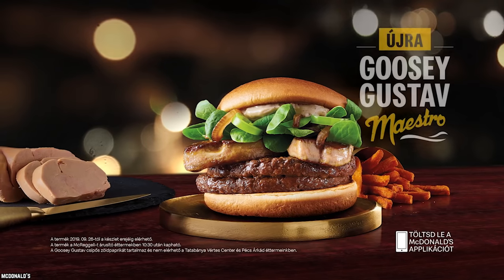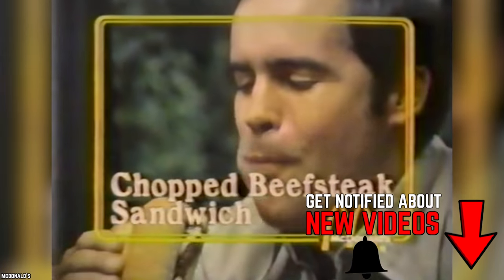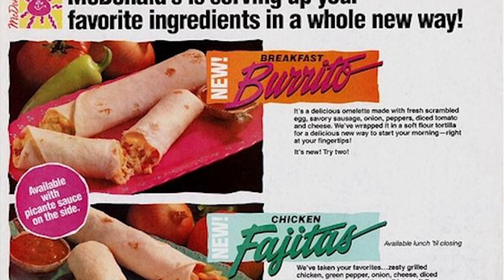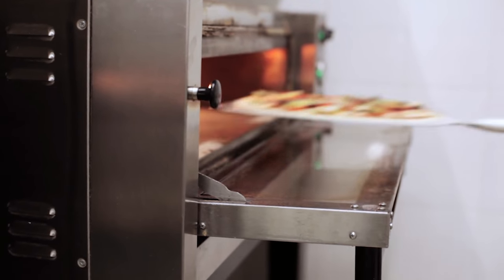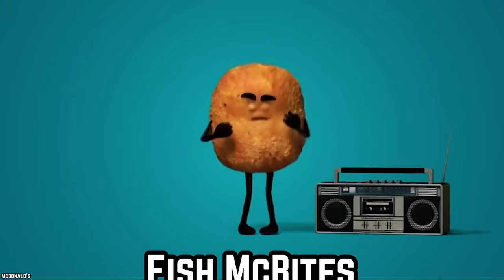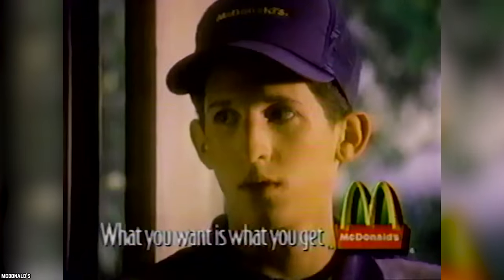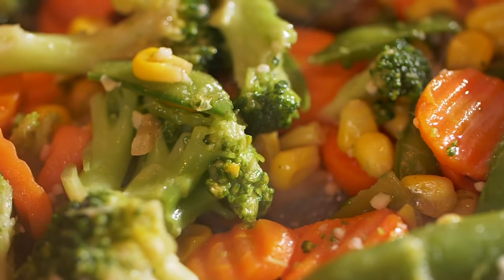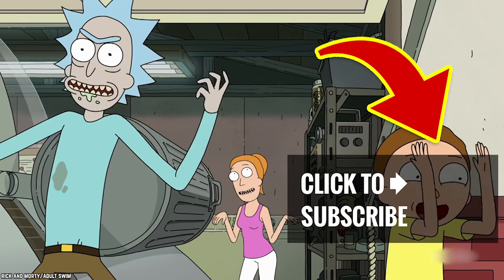10 Bizarre McDonald’s Menu Items That Disappeared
This is a list of top 10 bizarre food items that disappeared from McDonald’s menu. They are Bizarre and beloved McDonald's menu items you may never see again.

McDonald's has launched some innovative and extremely successful menu items over the years. From the Big Mac to the chicken McNuggets, these signature items have been a definite hit with customers. But for every winning menu item, there are a few more that are now buried in the McDonald's graveyard of failed menu items. Here are 10 Bizarre Food Items That Disappeared From McDonald's Menus.

For delicious food, visit McDonald's today! View our wide selection of meals, snacks, drinks, and more. McDonald's has experimented with many different menu items over the years. Here we list up 10 Bizarre McDonald’s Menu Items That Disappeared from the McDonald’s menu. If you enjoyed this McDonald’s list, then comment

TIMESTAMPS:
0:32 The Hula Burger
2:01 Onion Nuggets
3:26 Chicken Fajitas
5:10 McDonald's Pizza
6:55 The McLean Deluxe (McDonald's Deluxe line)
8:26 Fish McBites
9:31 McStuffins
10:33 The Arch Deluxe
12:03 McSpaghetti
13:16 The McHotDog

SUMMARIES:
- The hula burger, which consisted of a slice of grilled pineapple with two slices of American cheese on a bun.
- McDonald's onion nuggets were made from little clumps of diced onions that were battered and deep-fried. They were basically the same as onion rings but in little bite-sized pieces.
- The McDonald's chicken fajitas were released alongside the breakfast burrito in the early '90s and landed on the popular dollar menu.
- In the late '80s, McDonald's attempted to break into the pizza industry with the McPizza.
- The McLean Deluxe was a burger designed to contain significantly less fat than the regular patty, with claims that it was up to 91% fat-free.
- Imagine chicken nuggets, but with fish instead. That was the vision when McDonald's launched Fish McBites
- The McStuffins were enclosed sandwiches with ingredients that were baked inside a loaf of baguette-style French bread.
- Released in 1996, the Arch Deluxe  burger was a more gourmet-style burger that came with circular peppered bacon, cheese, two slices of lettuce, and a secret Arch sauce, all assembled on a gourmet potato sesame bun.
- Back in the late '80s, McSpaghetti entered the scene, along with lasagna and fettuccine alfredo.
- McDonald's is often used as a symbol of American food, so it's no surprise they tried out America's favorite barbecue option, the hot dog.